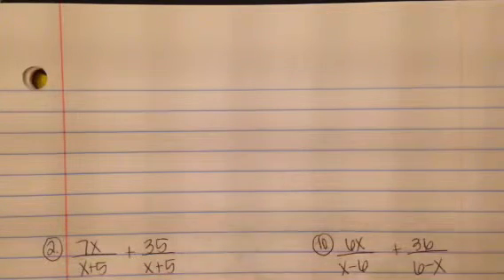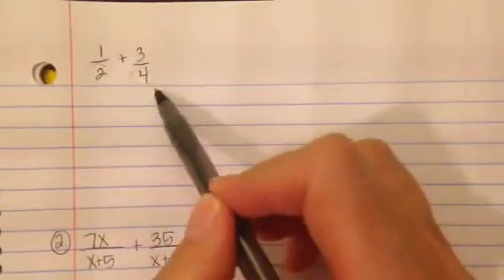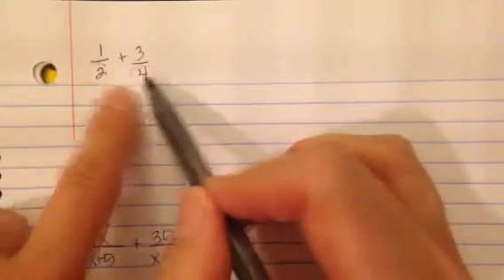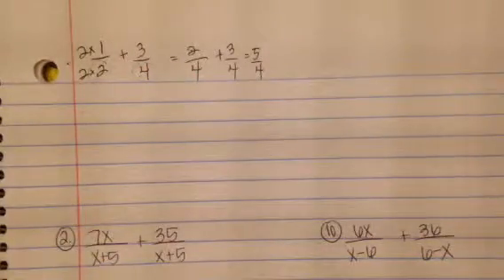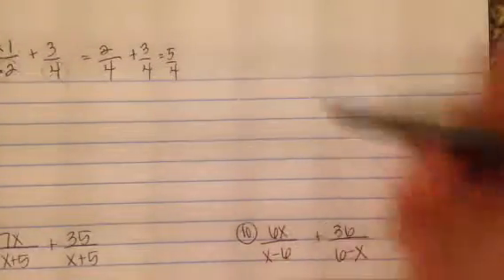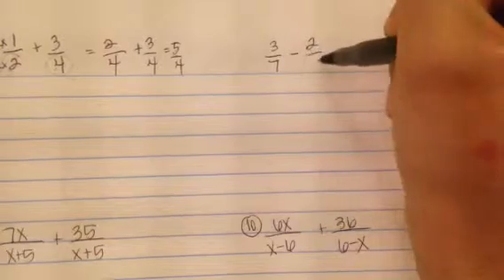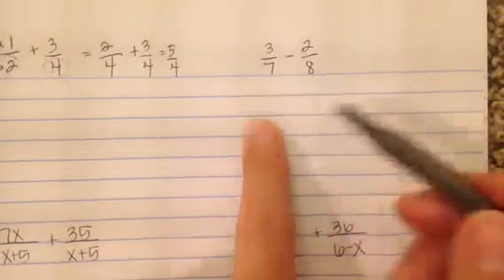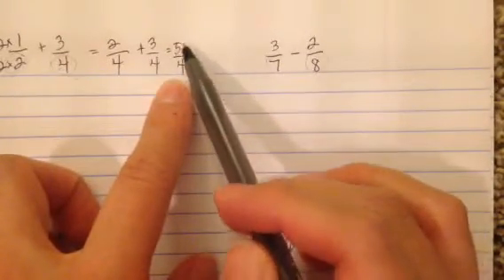Intro to adding and subtracting rational expressions